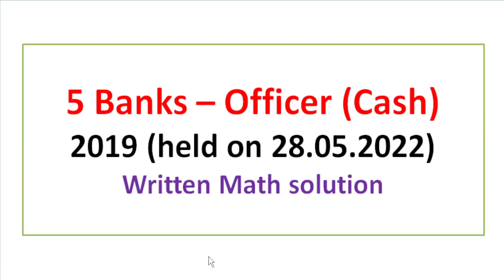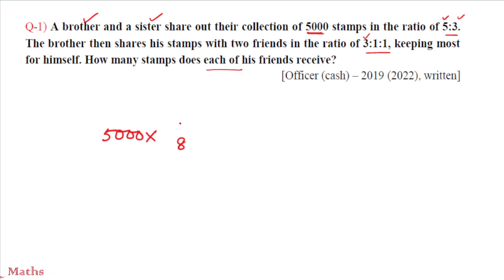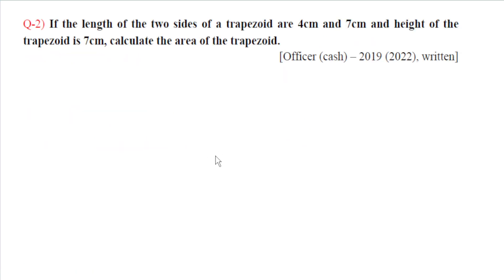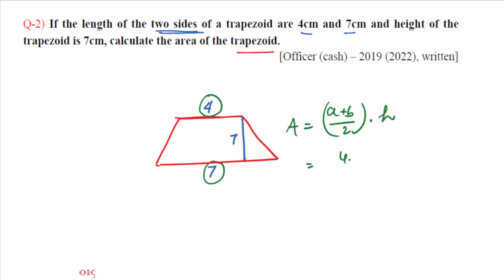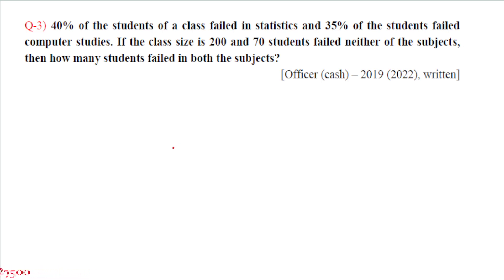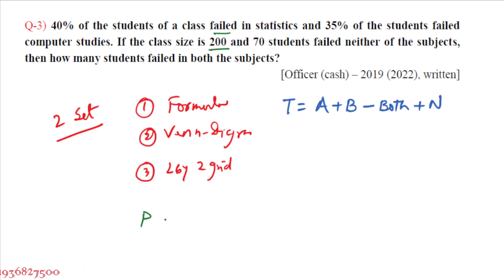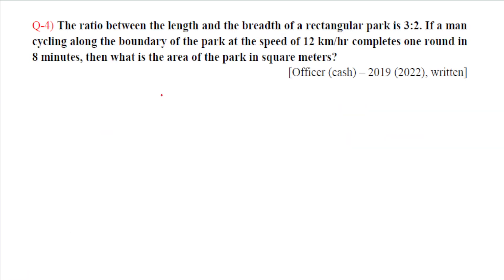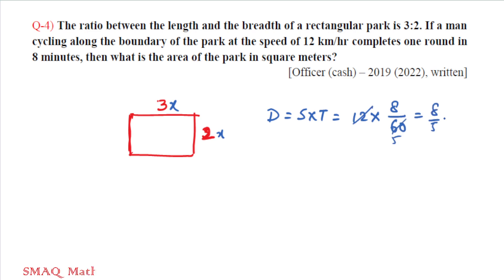5 Banks – Officer (Cash) | Written Math Solution | 28.05.2022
5 Banks – Officer (Cash)
Q-1) A brother and a sister share out their collection of 5000 stamps in the ratio of 5:3. The brother then shares his stamps with two friends in the ratio of 3:1:1, keeping most for himself. How many stamps does each of his friends receive?
Q-2) If the length of the two sides of a trapezoid are 4cm and 7cm and height of the trapezoid is 7cm, calculate the area of the trapezoid.
Q-3) 40% of the students of a class failed in statistics and 35% of the students failed computer studies. If the class size is 200 and 70 students failed neither of the subjects, then how many students failed in both the subjects?
Q-4) The ratio between the length and the breadth of a rectangular park is 3:2. If a man cycling along the boundary of the park at the speed of 12 km/hr completes one round in 8 minutes, then what is the area of the park in square meters?
Q-5) If (x^2-7x+12 )/(x^2+4) = 3, calculate the value of x.